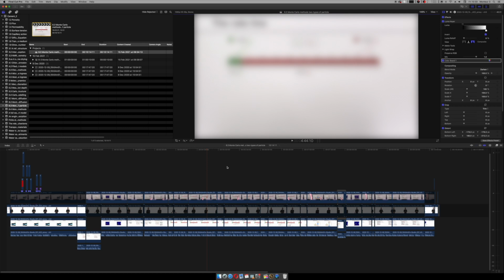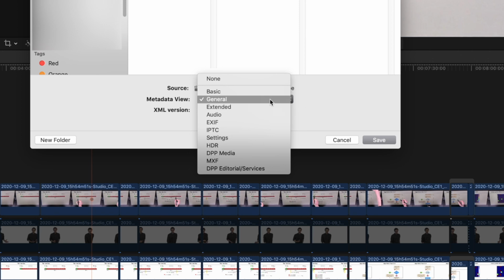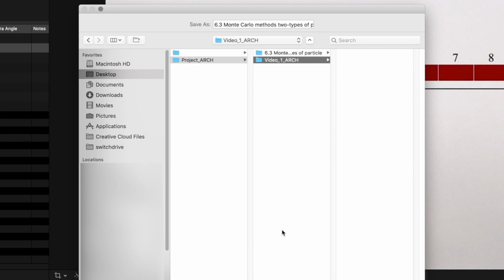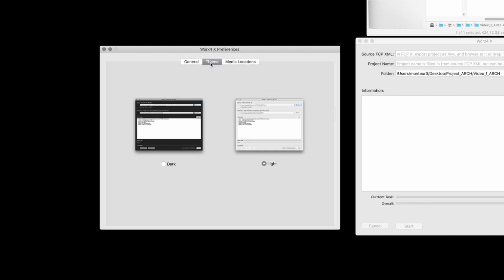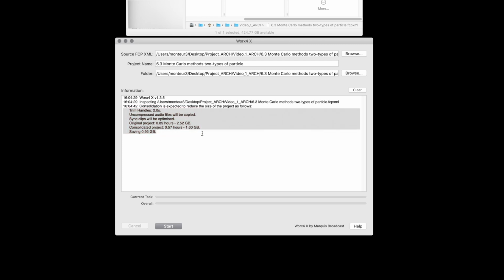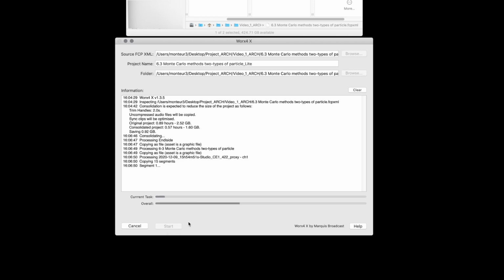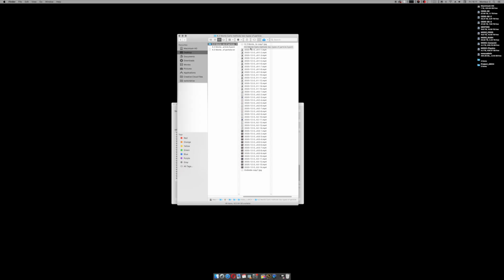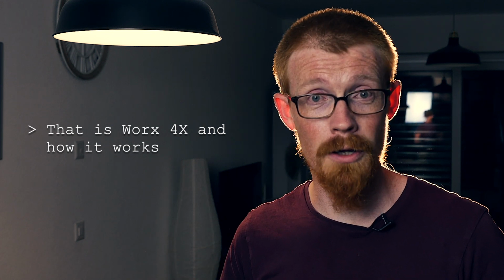MASSIVE space saving in FCPx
If you’re someone who does a lot of editing then its more than likely you’ve encountered issues with storage. No matter how much space you have eventually you’ll run out of it. Then there is also the question of archiving projects and holding on to old footage. Well with this video I’ll introduce you to a relatively unknown program that will probably save your life. Ok well, maybe not your life but definitely your hard drive’s life!

Join me as I dive deeper into discovering how we go about editing.